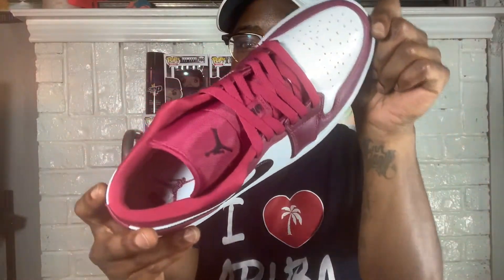Finally Got A Personal Pair | Now the OnFoot | Music by @Purp_CapoJay on IG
Finally got my personal pair of these Jordan 1 lows. These are 🔥🔥🔥 in my opinion!!!

Leave a like or dislike